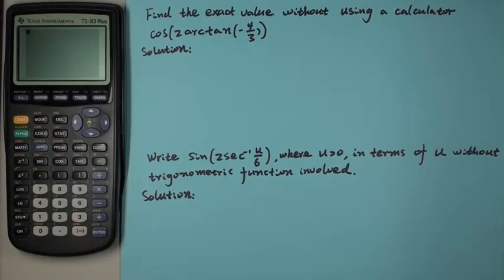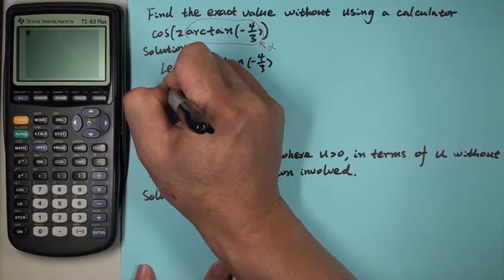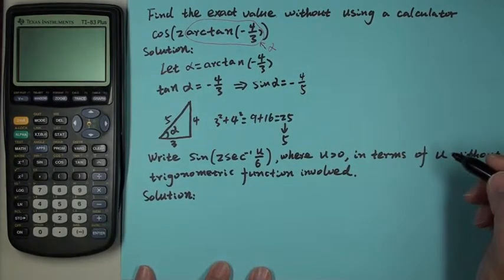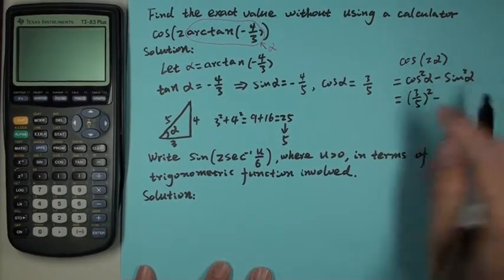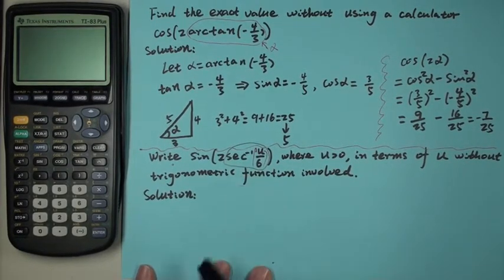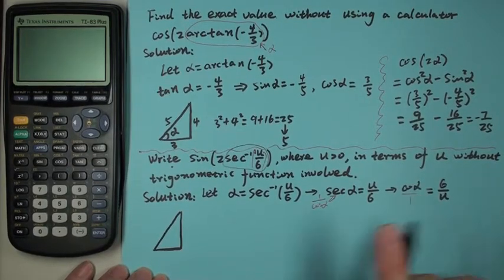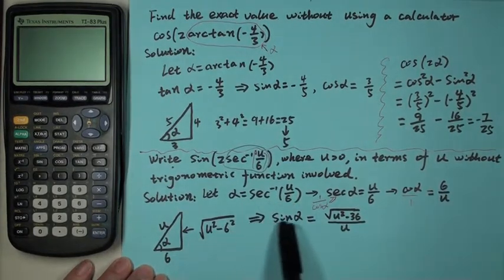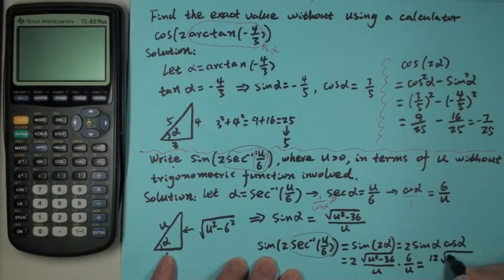inverse trig exact value algebra